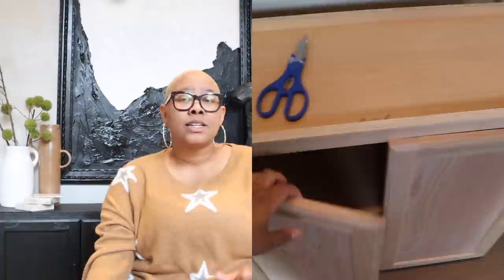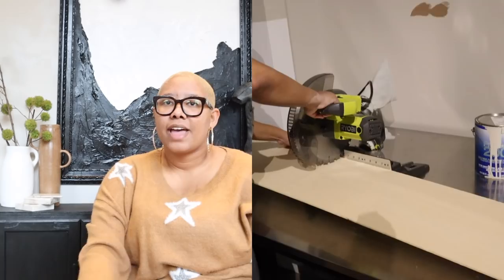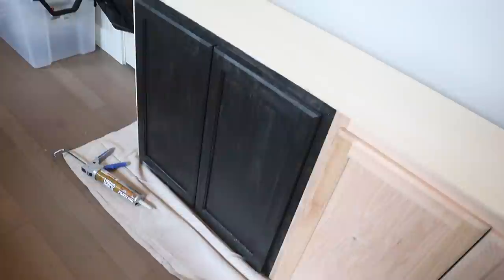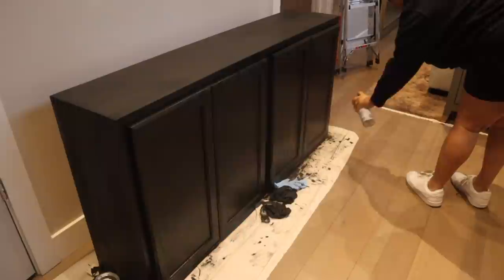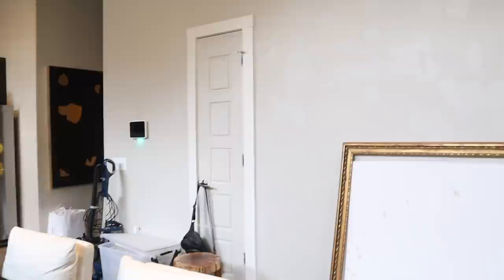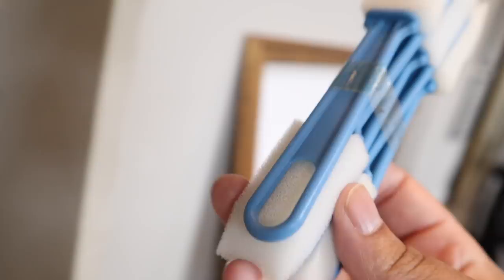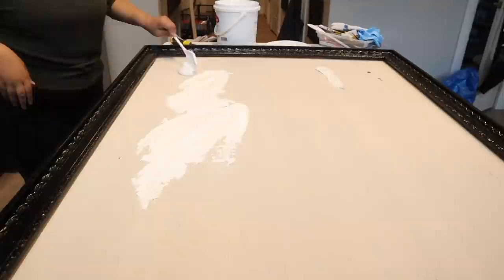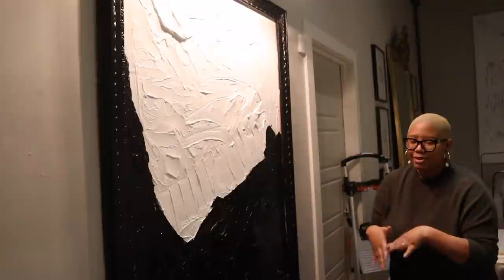HOW TO STYLE MODERN SPACES // DIY SIDEBOARD & ABSTRACT ART TUTORIAL | DIY with KB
Minwax True Black Wood Stain

White Ikea Vase

Cabinet Handles

Torso Bust

Marble Box: HomeGoods

Books: HomeGoods

Drop Cloth